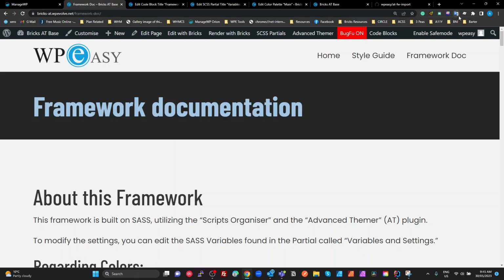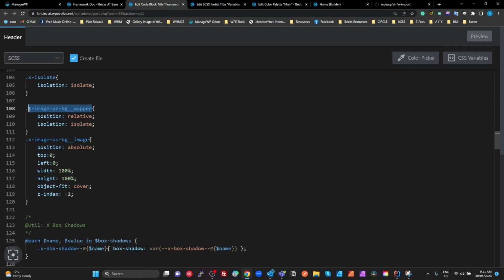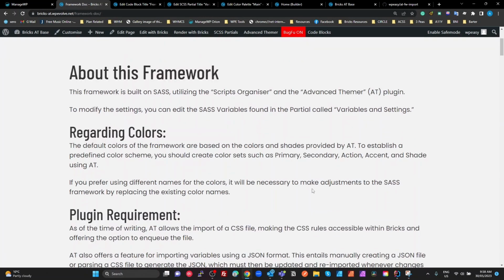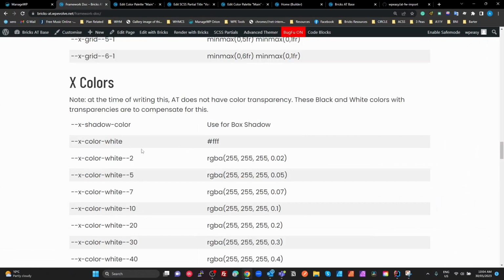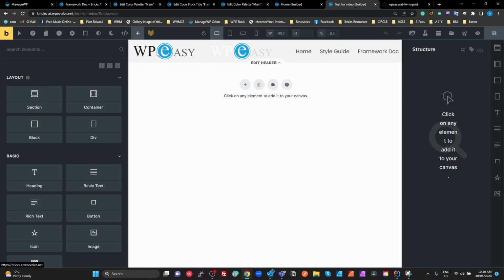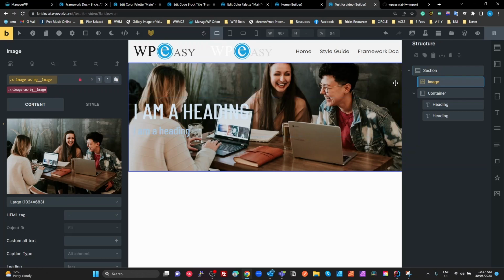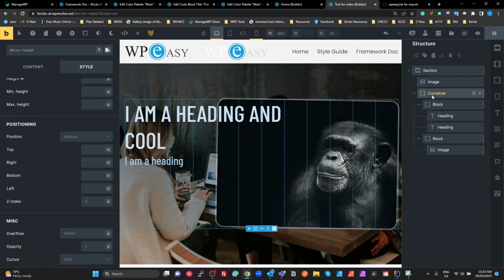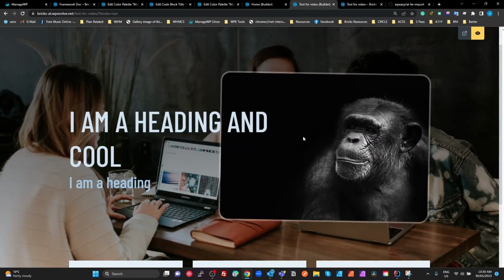Advanced Themer automatic import of CSS variables and classes.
Hey everyone, I hope you're doing well. I wanted to give you a quick update on what I've been up to during my holiday. Unfortunately, I've had very little time to work on anything.

However, I did manage to finalize some work on a SASS framework that works seamlessly with Advanced Themer (AT). In the latest version of AT (1.0.7), Maxime introduced two WP Filters that allow you to add CSS variables to the AT Pickers and import classes into Bricks. Both of these filters require an Array.

What I aimed for was to create a way to easily manage a SASS framework and have any changes automatically reflected in AT. To accomplish this, I developed a simple plugin. You can find it on GitHub at this

To give you a better idea of how it works, I've put together a rough introductory video. If you're interested in this concept, I'm considering arranging a live session next week for a Q&A and to gather any suggestions.